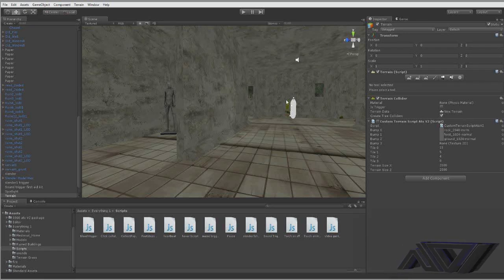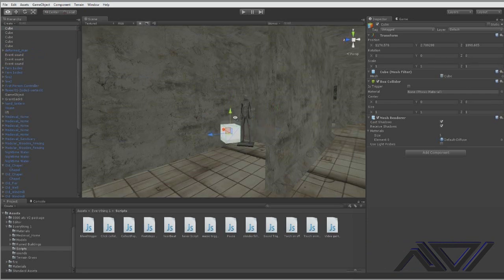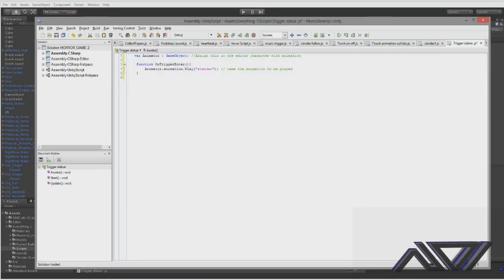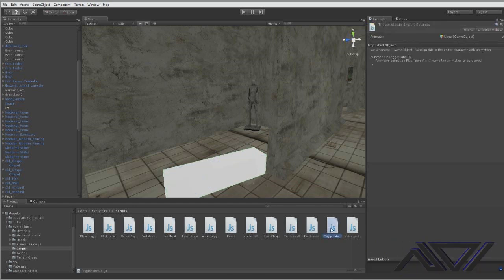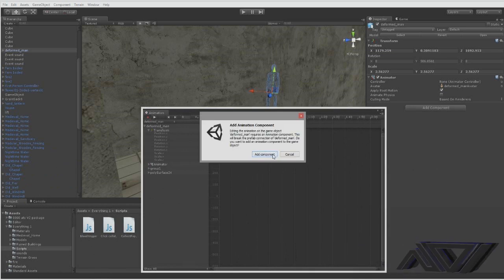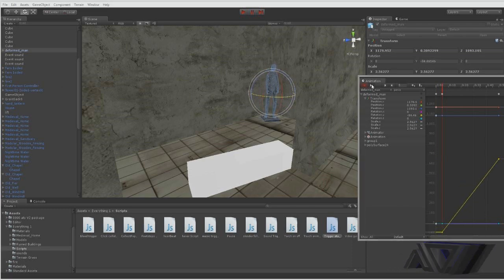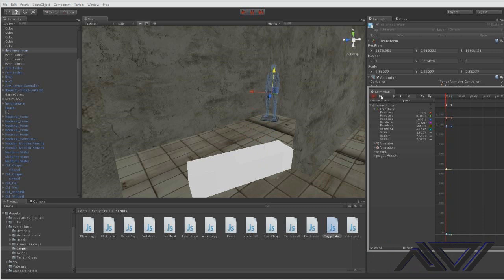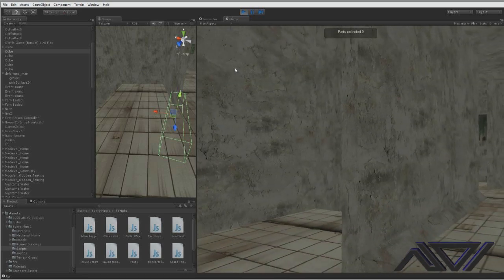Unity Animation Create Trigger Tutorial With Script #1